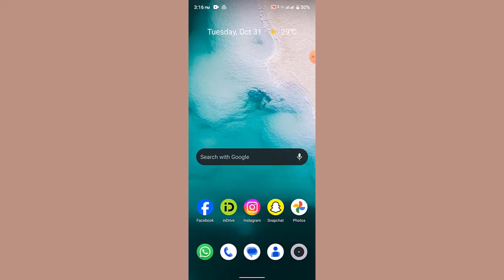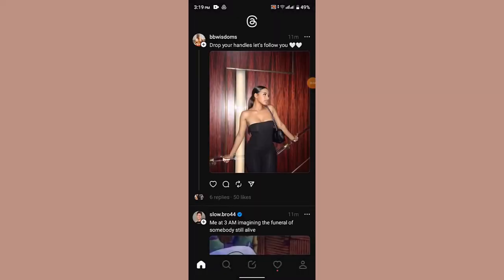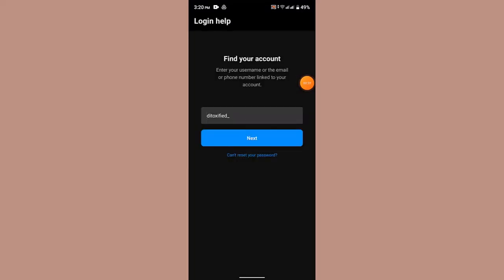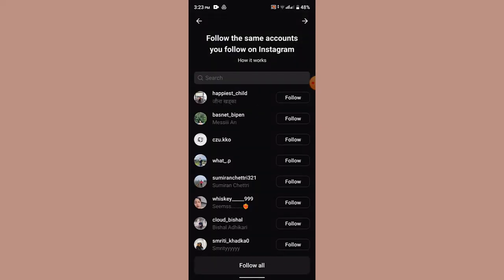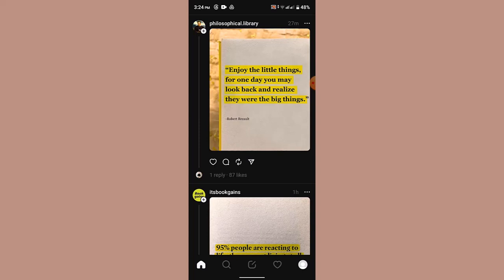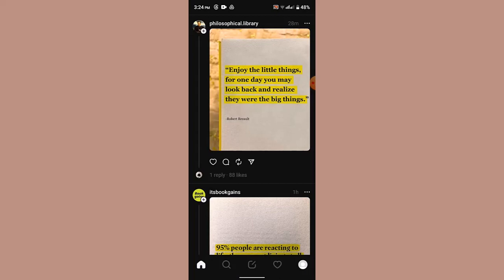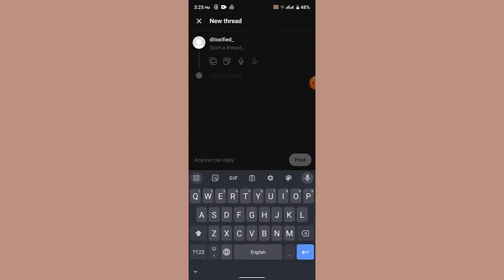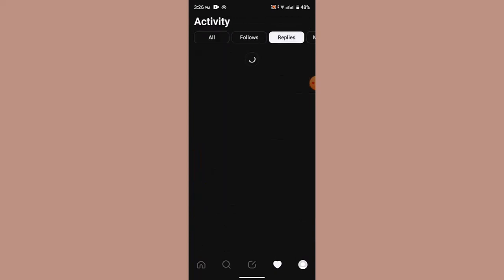How to Use Threads from Instagram !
This video guides you in an easy step-by-step process to use threads from Instagram.

Chapters / Timestamps
0:00 Intro
0:24 Use threads from IG
3:37 Outro